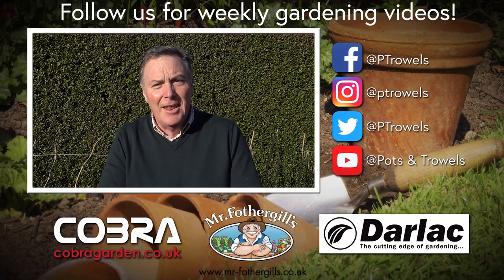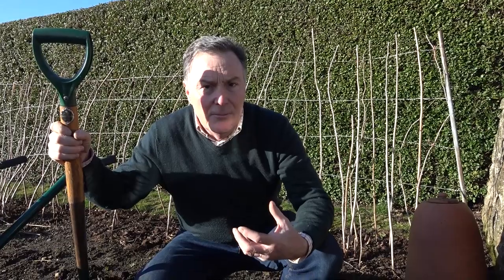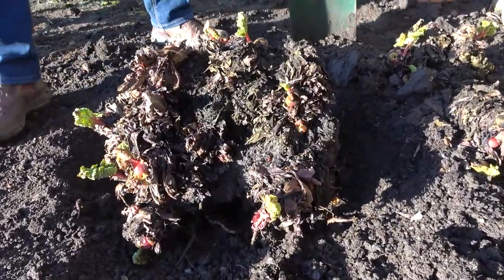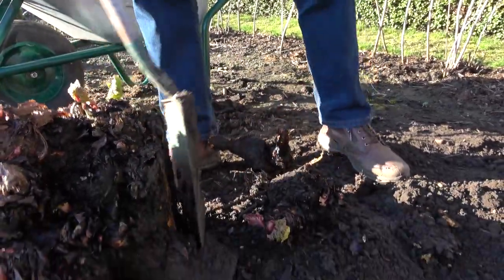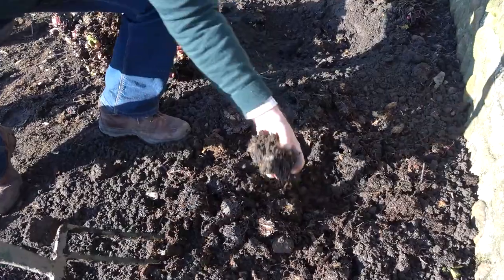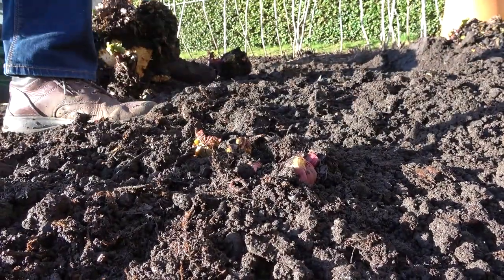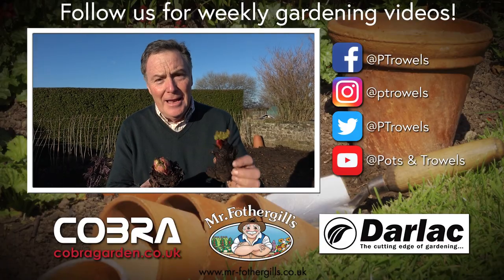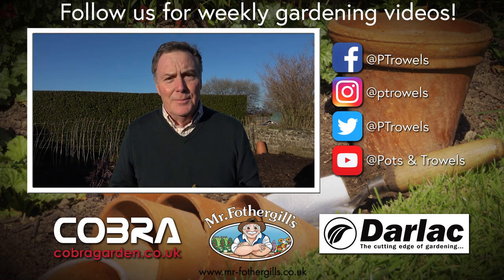How to Divide Rhubarb Plants - Pots & Trowels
If you have an old rhubarb that's grown huge and woody, Martin shows you exactly how to split it into lots of lovely new plants.